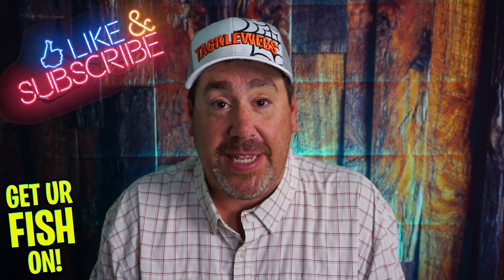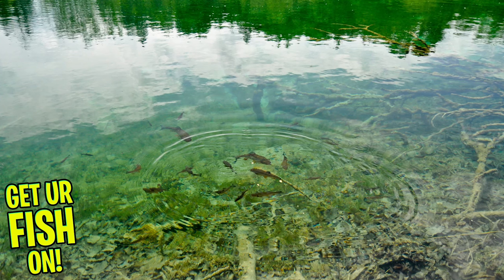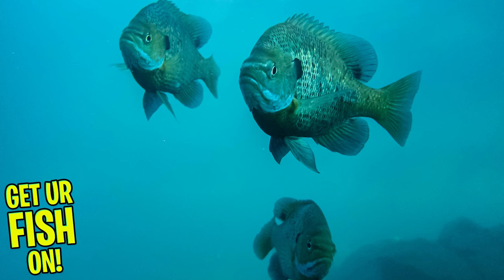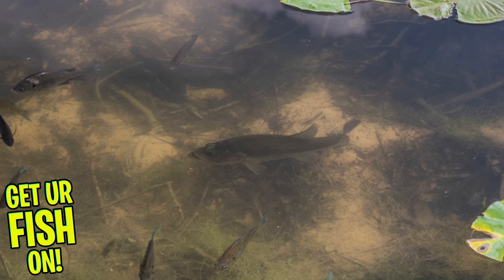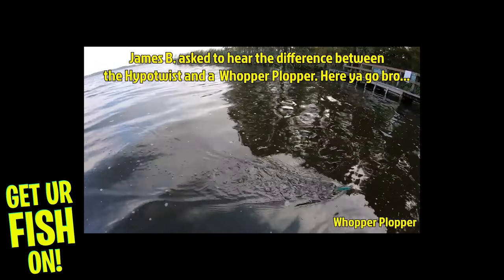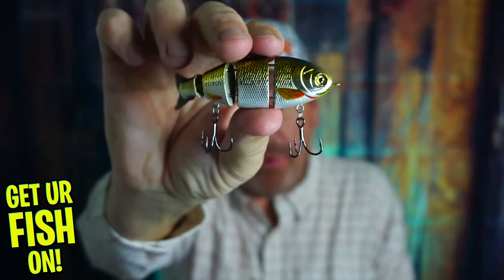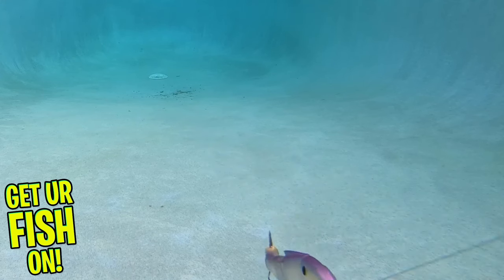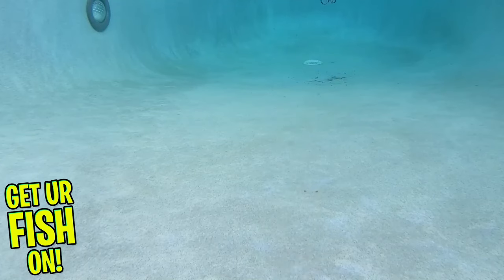THREE BASS FISHING BAITS to use in MAY - Beginner Fishing Tips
What THREE bass fishing bait should you use to catch more fish in the month of May? These three large mouth bass fishing lures will help beginner anglers and better anglers catch more fish during the month of May.  Learning the patterns of large mouth bass and how they act and what they are looking for will allow you to find em, catch em, and have more fun fishing.